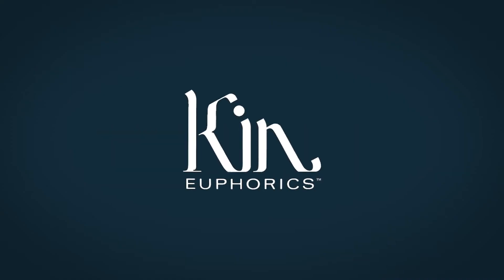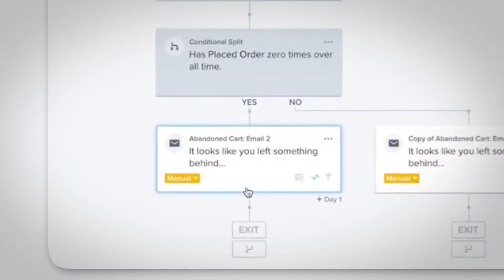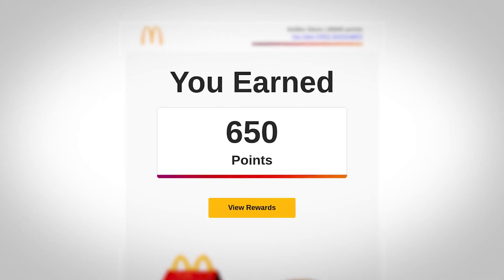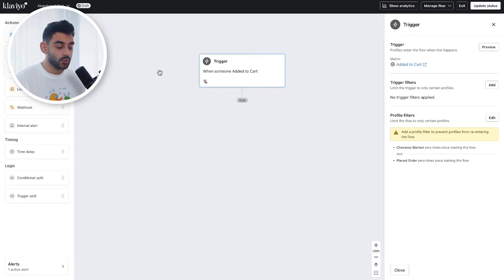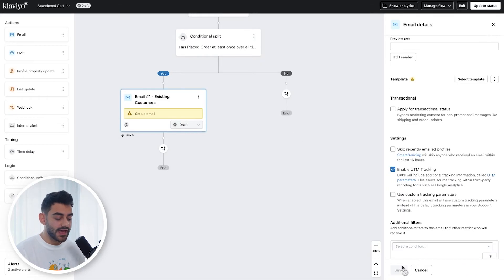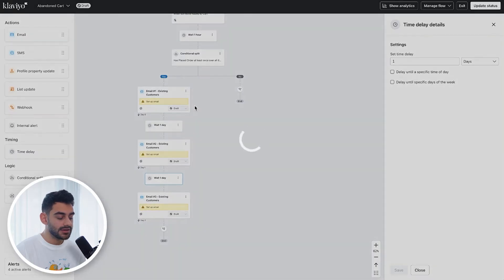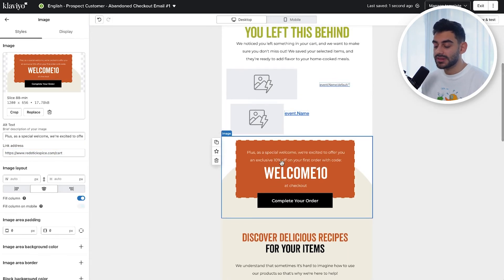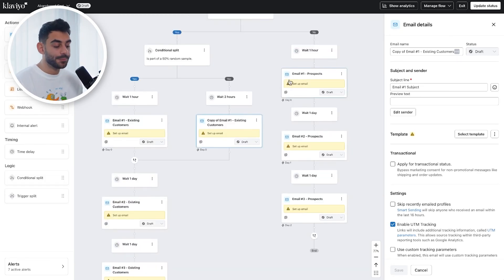The BEST Klaviyo Abandoned Cart Flow Tutorial For Ecommerce in 2026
The BEST Abandoned Cart Flow Tutorial For Ecommerce in 2026

I’m breaking down the ecommerce strategy that works in 2026, showing you exactly how to build a high-converting abandoned checkout flow using Klaviyo. If you're building your ecommerce business, trying to improve your ecommerce marketing, or want a better ecommerce website, this tutorial is for you. I cover every detail of checkout flows, from setup to automation, in this klaviyo tutorial.

This guide is perfect whether you're launching your ecom store or want to learn how to set up your own ecommerce site. I’ll help you implement a powerful email marketing system designed to rescue abandoned carts and increase sales with an abandoned checkout tutorial that actually works.

We’ll explore ecommerce email marketing best practices, how to improve your checkout flow, and why email marketing for ecommerce is essential. If you’re just getting started, I’ll also cover email marketing for beginners so you can build your own email flows for ecommerce from scratch.

This tutorial also dives into how to optimize ecommerce checkout with real examples and web development tips. Finally, we’ll focus on conversion rate optimization, how to improve your conversion rate, and practical cro techniques that can make a huge difference.